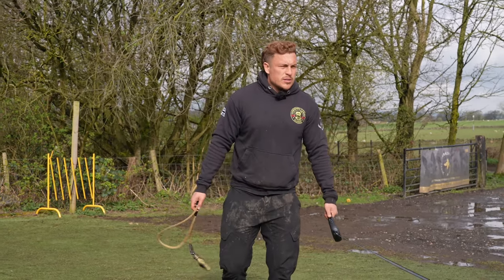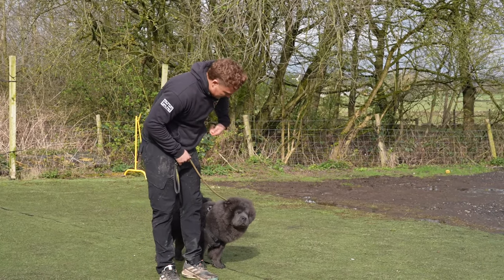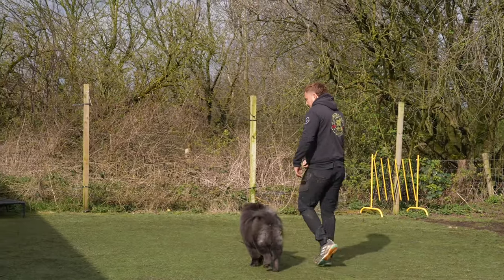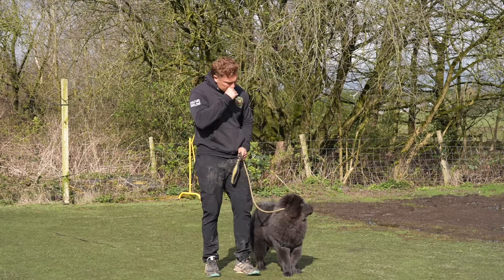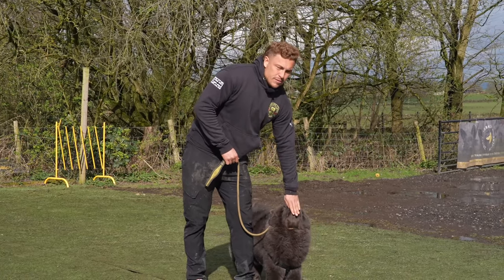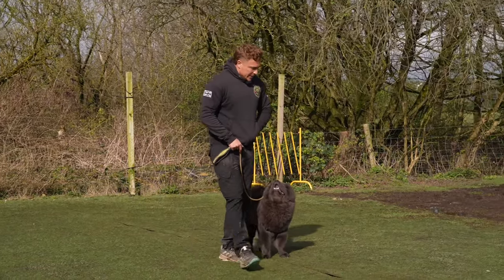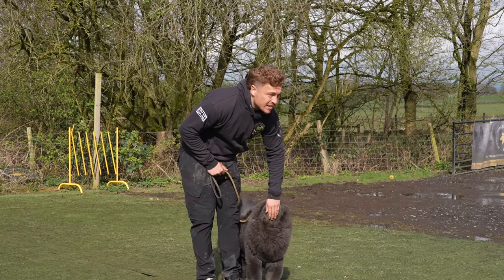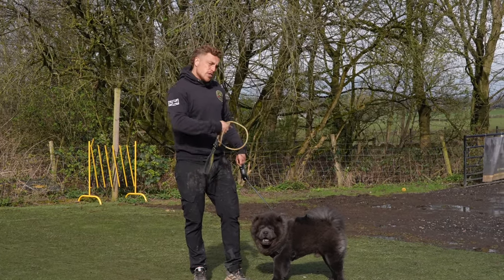STOP Luther the CHOW CHOW pulling on the lead ❌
Introducing the slip leash to a CHOW CHOW!

In this session Jacob introduces the slip lead to Luther for the first time. This breed isn't easy to train, so slow and steady wins the race. From pulling and doing what he wants on the lead, to walking nicely next to Jacob - great work gang!

👋 Our Online Academy - 'Yorkshire Canine Online Academy' is now LIVE 🎉